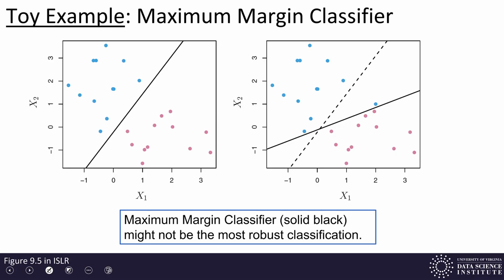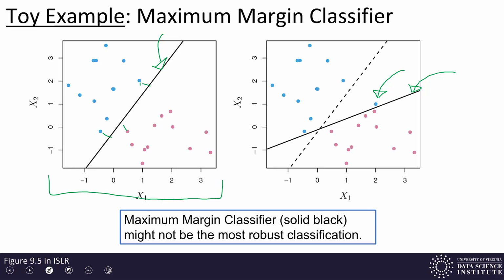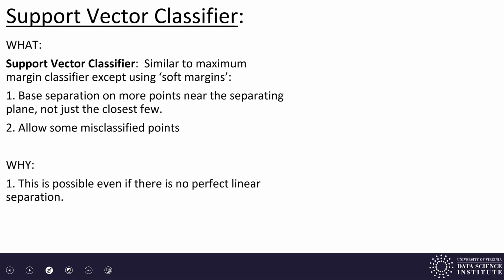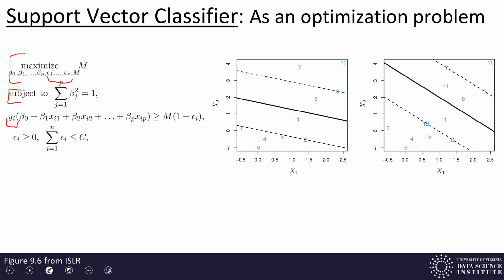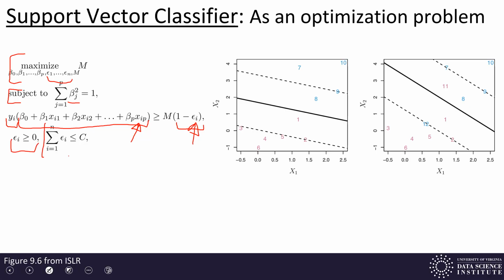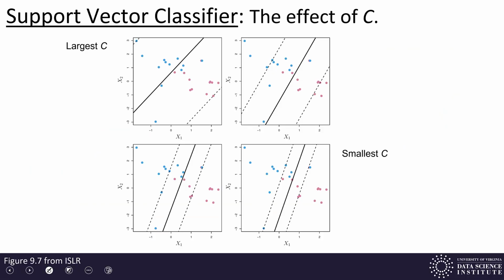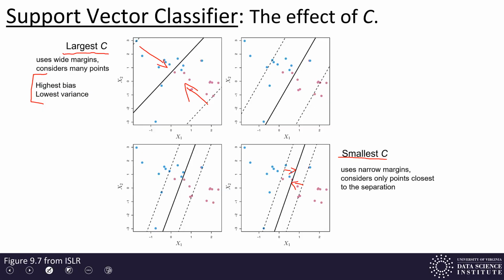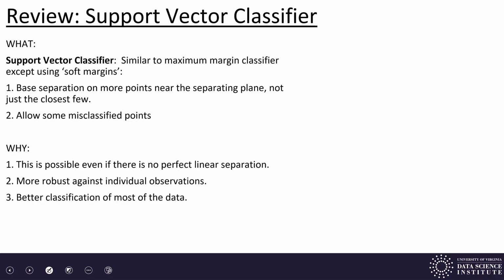Soft Margins and the Support Vector Classifier